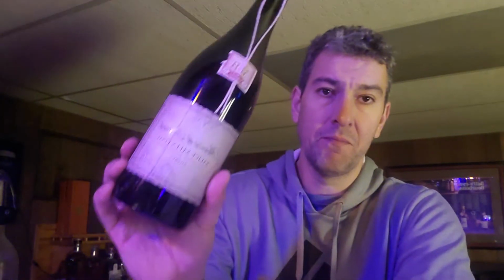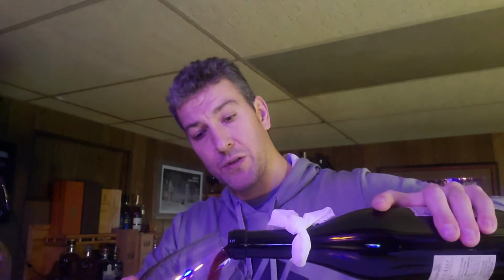New is not always good and then more derailing - 2/8/2022